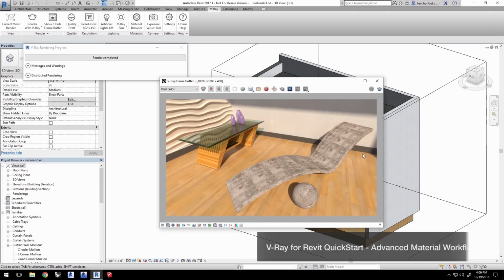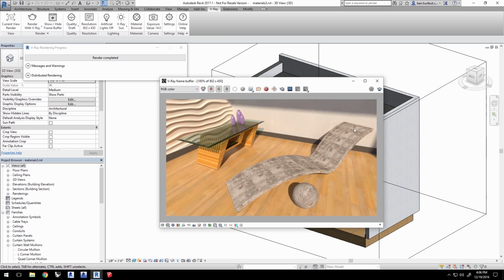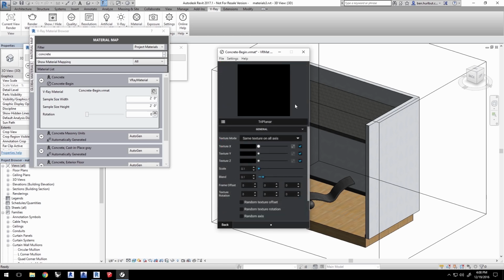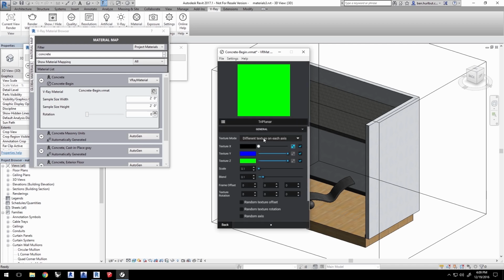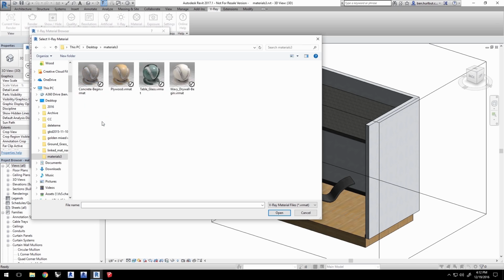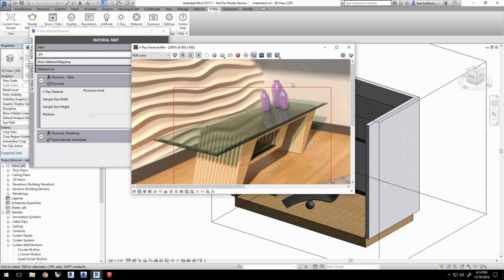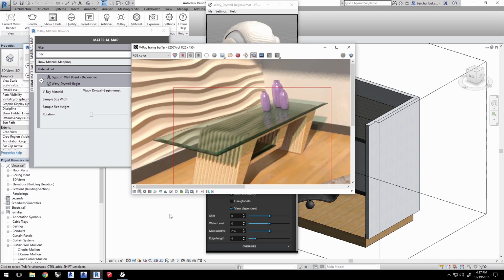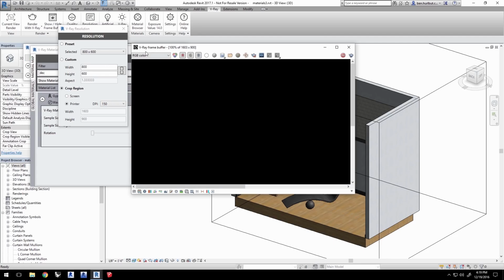VRay Revit – Advanced Material Workflow Full HD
VRay Revit – Quick Start Advanced Material Workflow Full HD